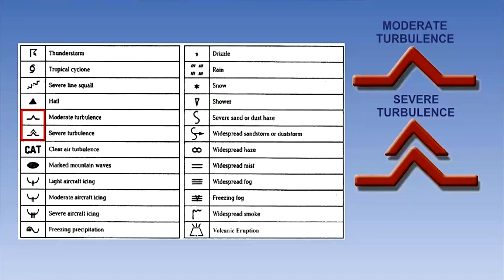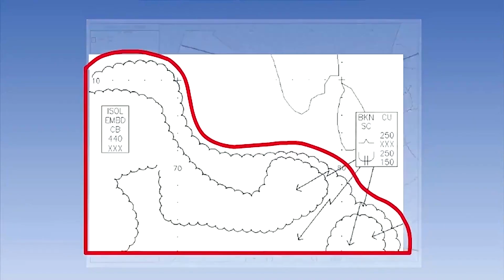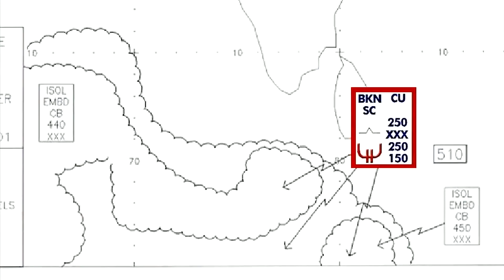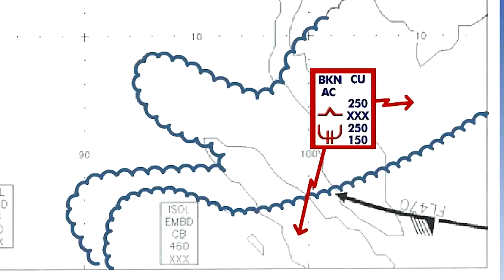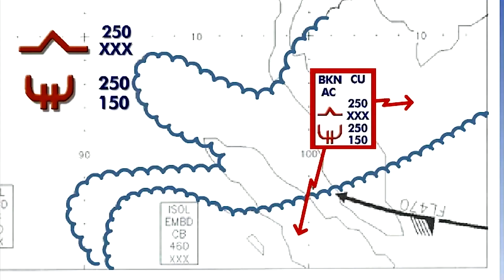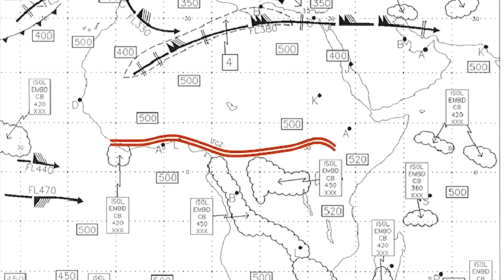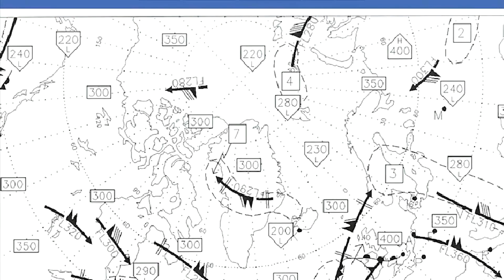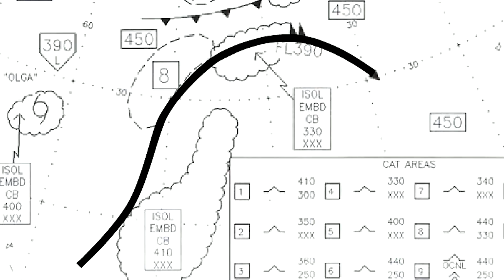High Level SIG WX | DGCA Meteorology Ch.23 Part 3 | CPL & ATPL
High Level SIG WX — DGCA Aviation Meteorology

Free Meteorology ground school for the DGCA CPL and ATPL papers, taught by Capt. Pankaj Pahil. This lecture covers High Level SIG WX — Chapter 28: Met Documentation and Briefing.